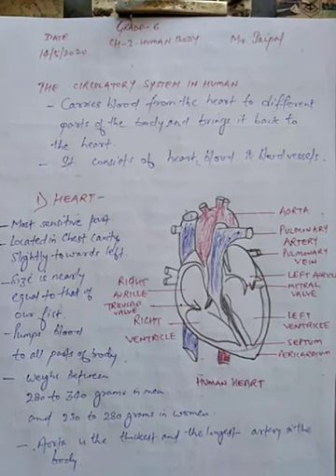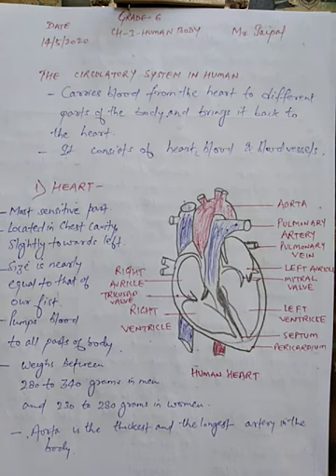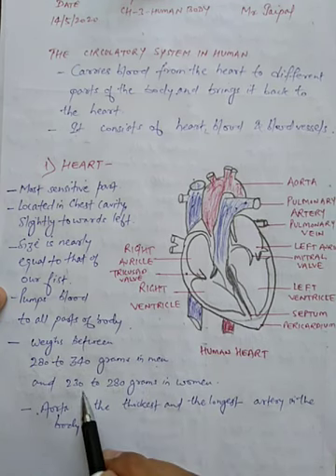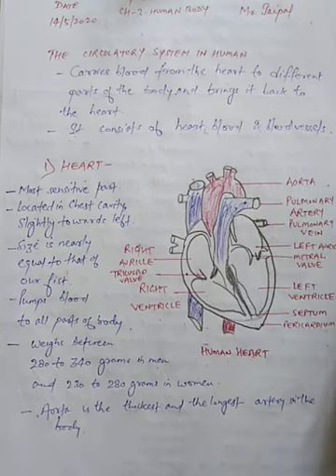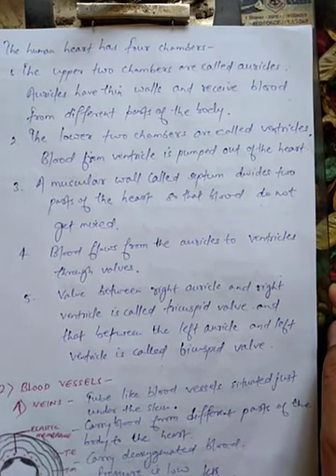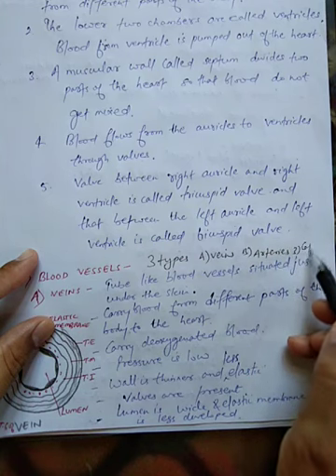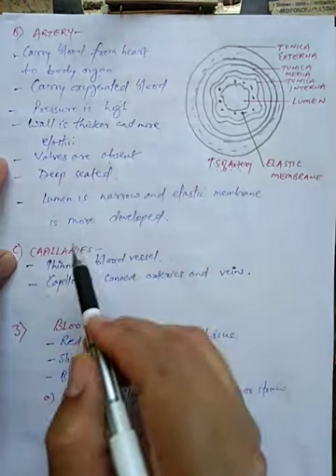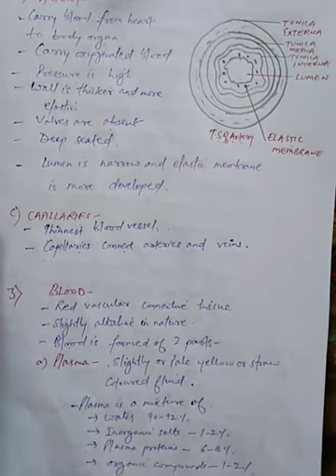ICSE 6 BIOLOGY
Ch-3 HUMAN BODY(circulatory system in human)